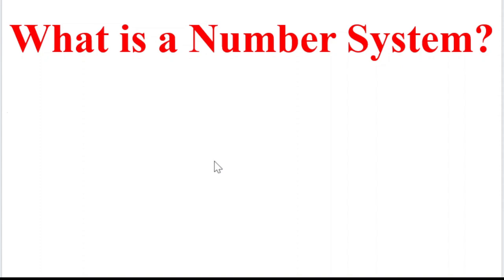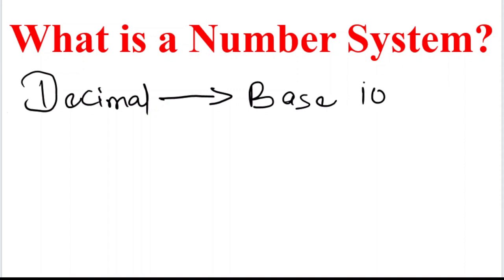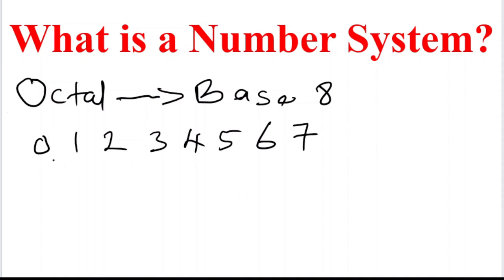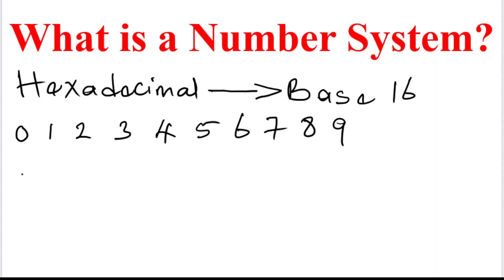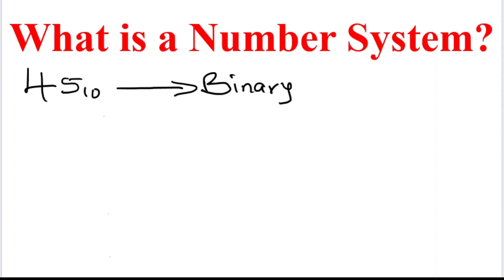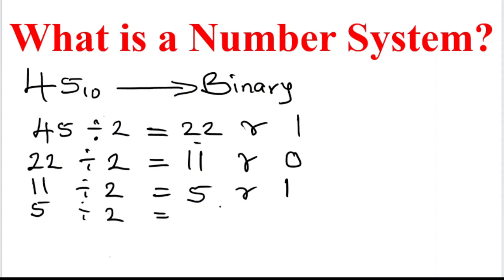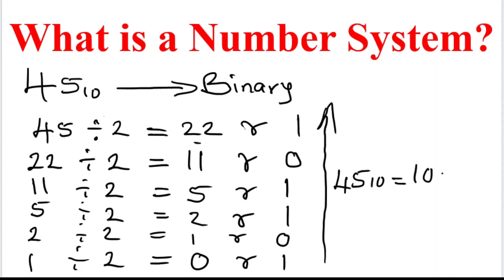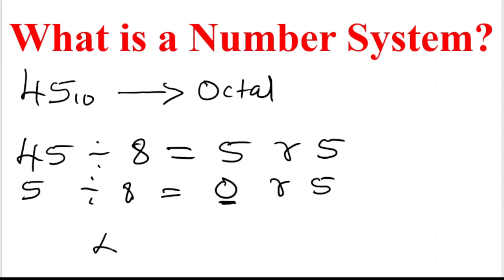What is Number System | Introduction | Binary | Decimal | Octal | Hexadecimal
In this video, I break down the Number System in a simple and beginner-friendly way.
You’ll learn:

What a number system is

Different types of number systems (Decimal, Binary, Octal, etc.)

How to convert decimal numbers to base 2 and base 8 with clear examples

This is perfect for students preparing for WAEC, JAMB, NECO, or anyone interested in understanding how computers use numbers.